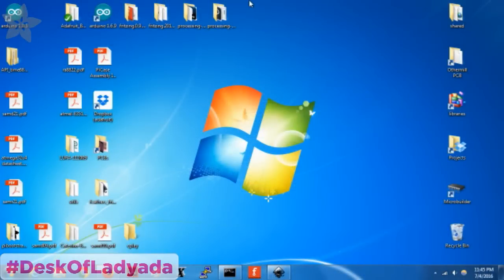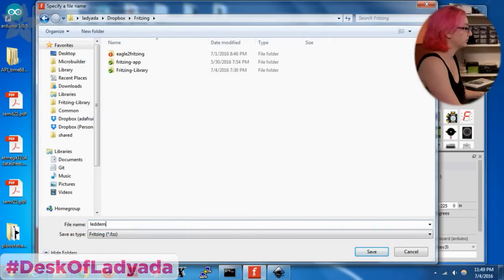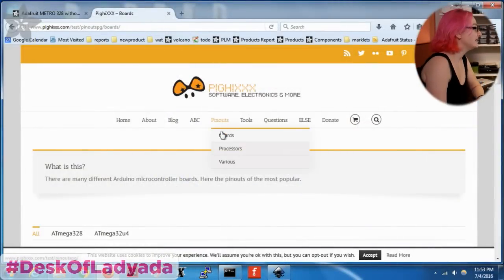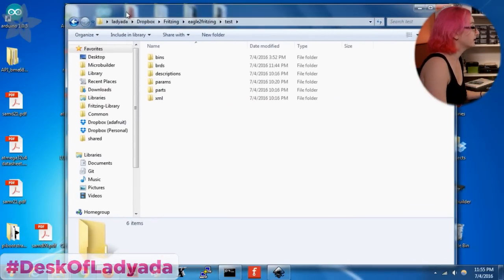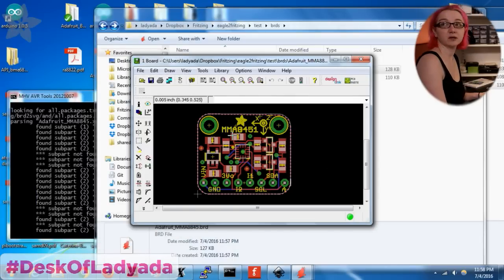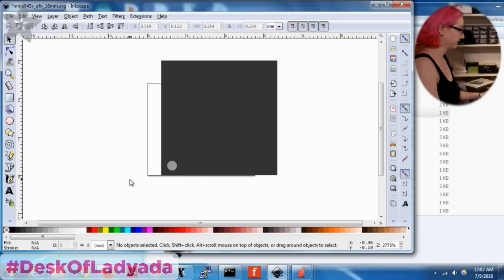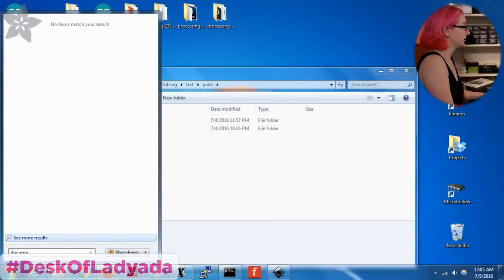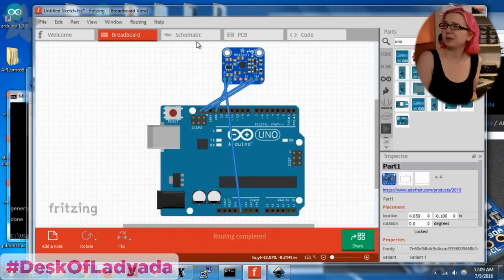Fritzing part generator @FritzingOrg